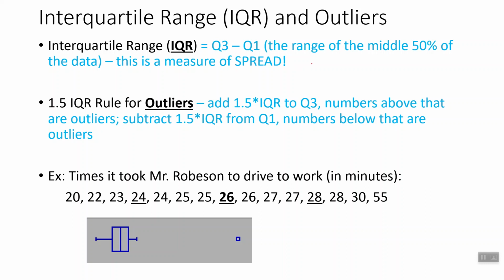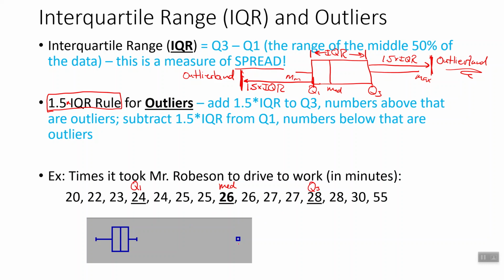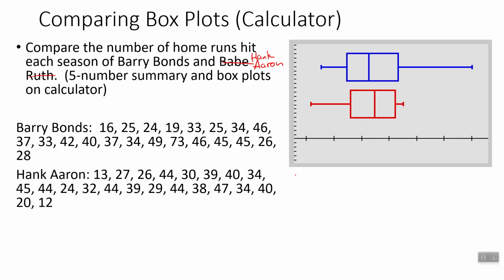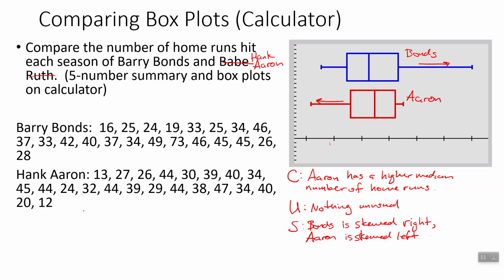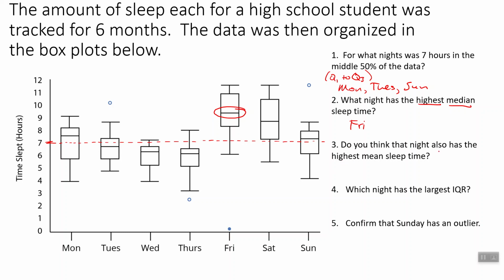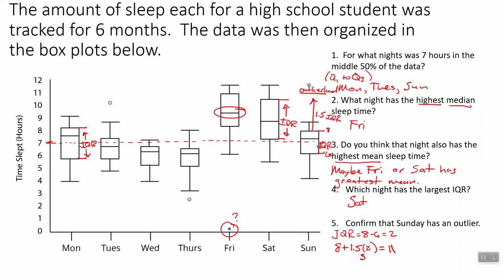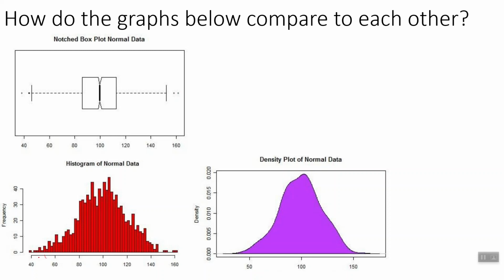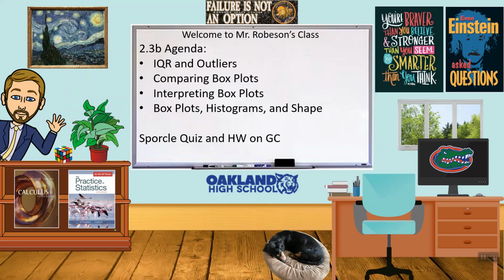2 3b Box Plots IQR and Outliers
In this video, we cover how to calculate IQR and how to identify box plots. Then we cover how to compare box plots.